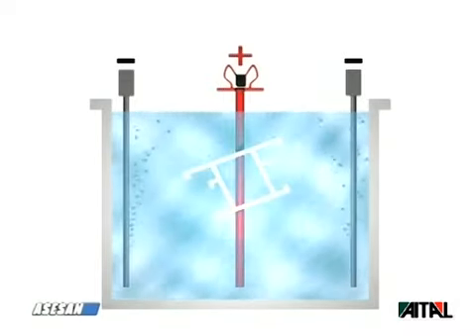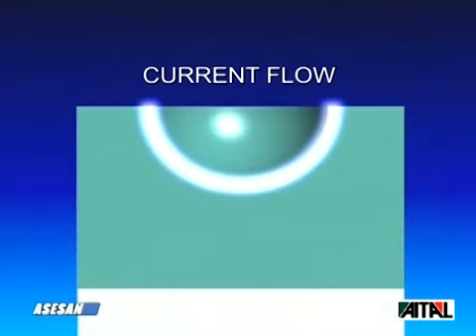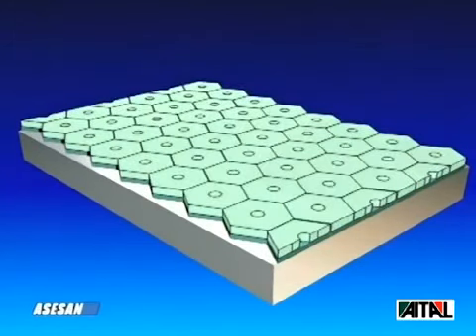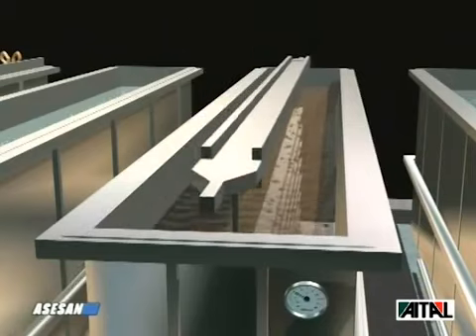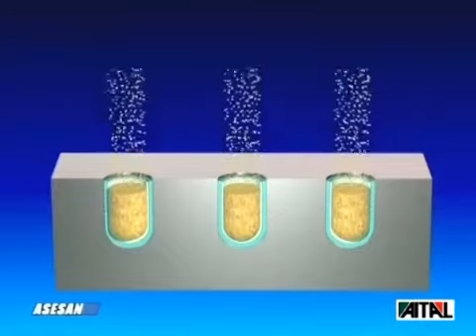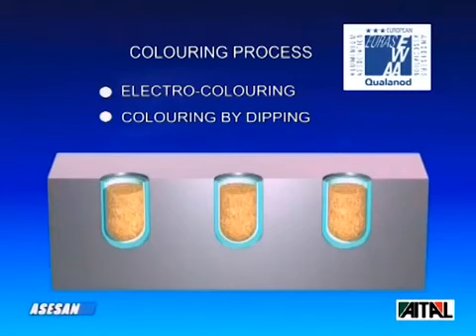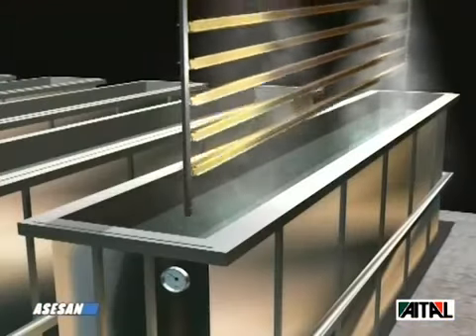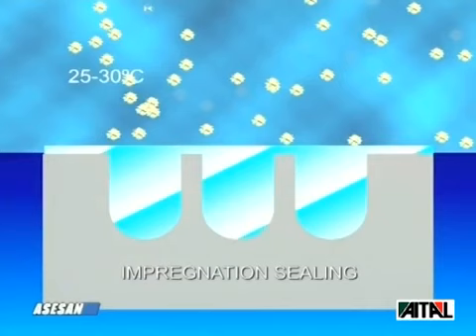3 1 0鋁陽極處理aluminium anodising